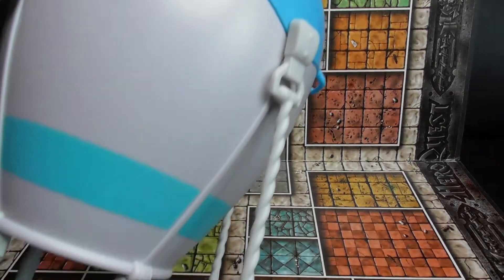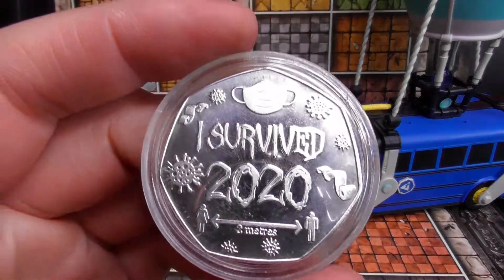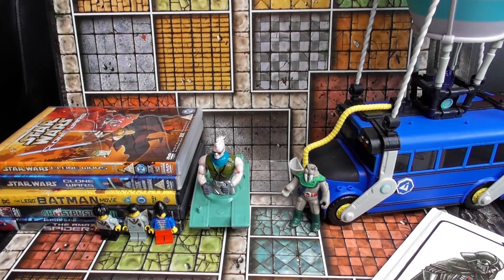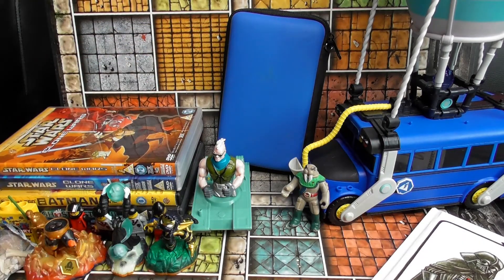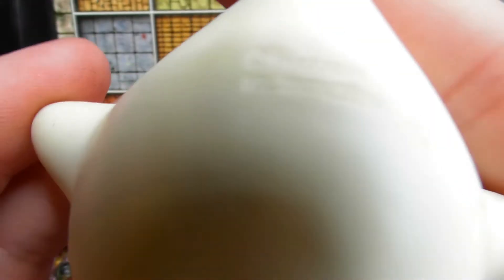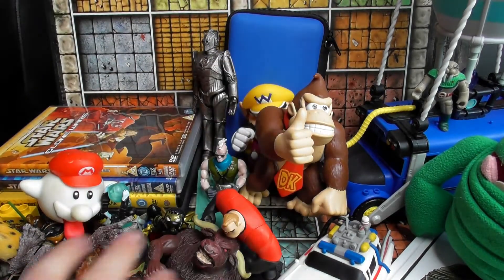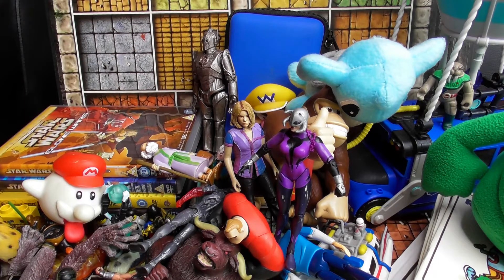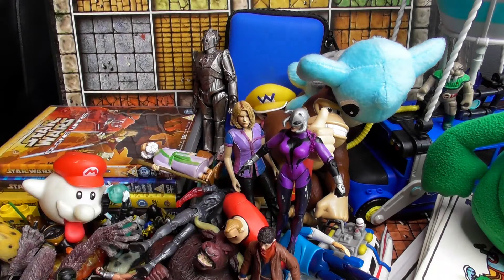Carboot Toy Haul | Episode 2 | Season 9 (2021)